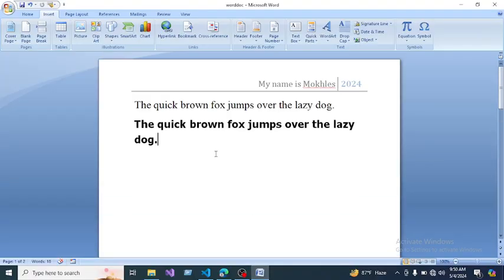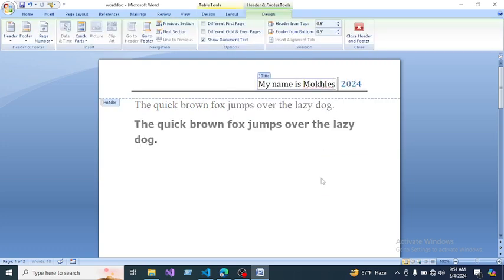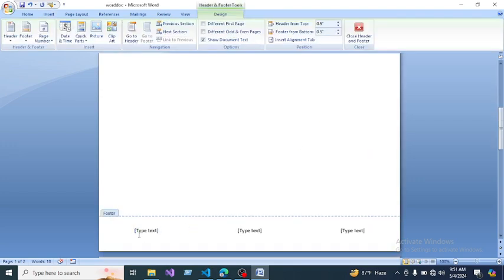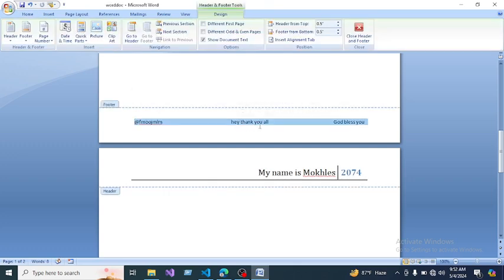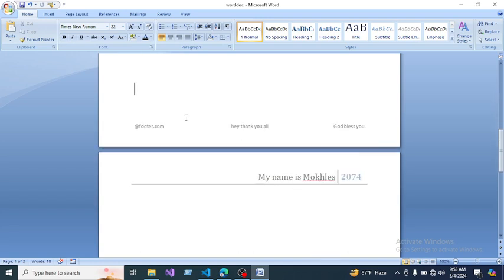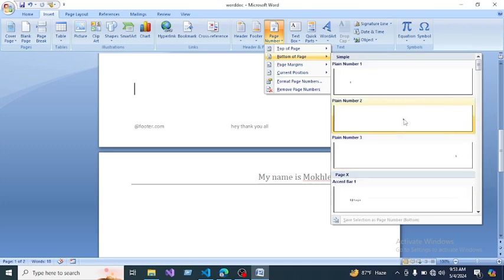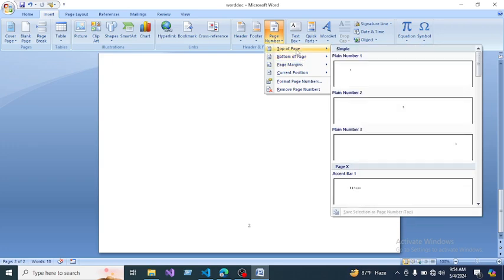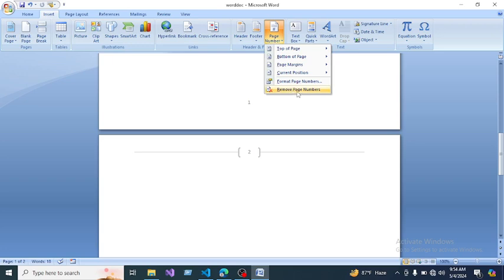Header, Footer and page number in MS word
header and footer in word,
how to add footer and page number in word,
microsoft word,
how to add header footer and page number in word,
add page numbers in word,
add footer and page number in word,insert page numbers in word,
header and page number in word,
header and page number in word apa,
how to use header and page number in word,
how to insert header and page number in word